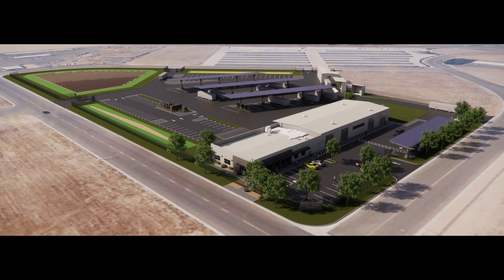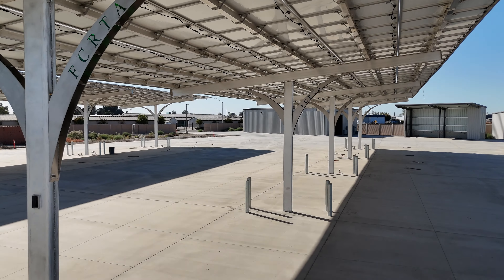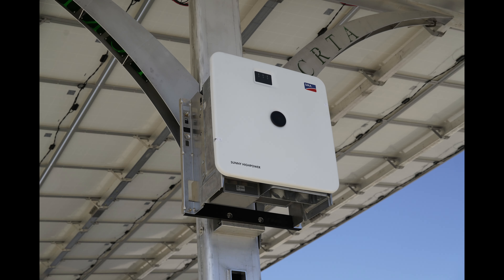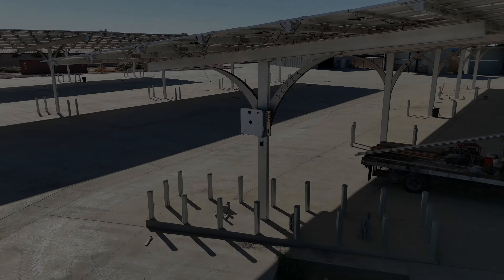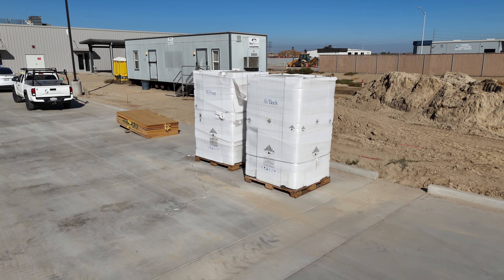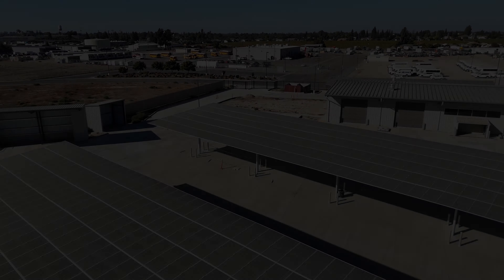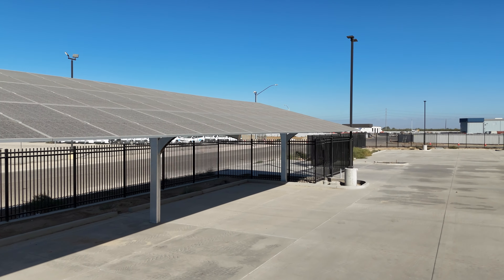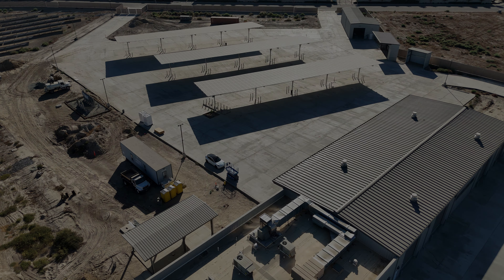Selma 4K AA